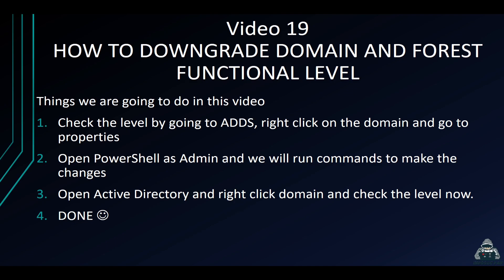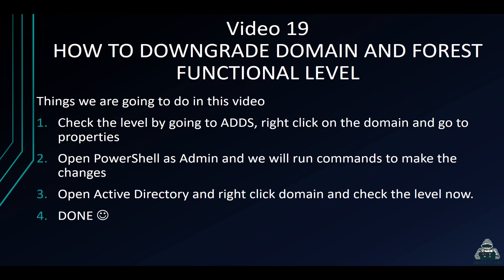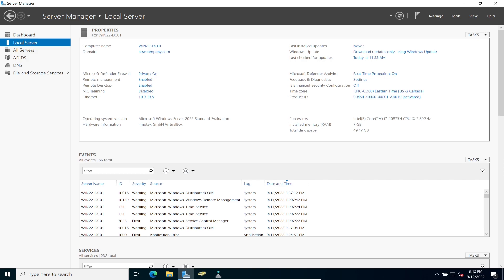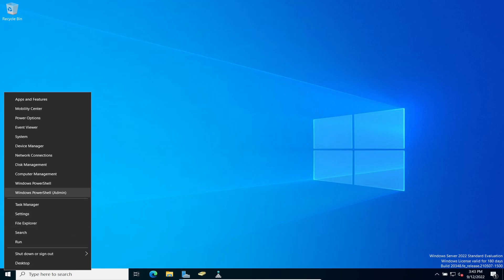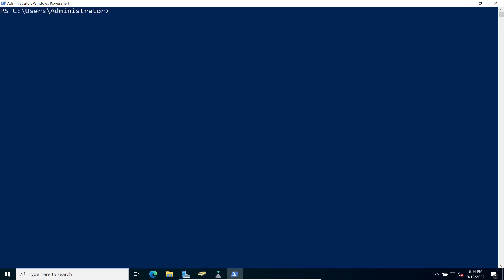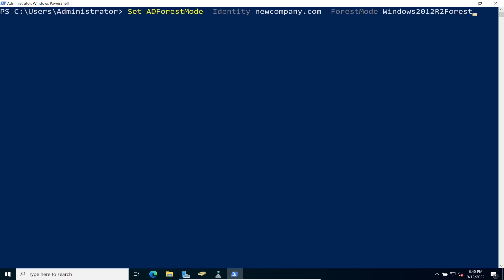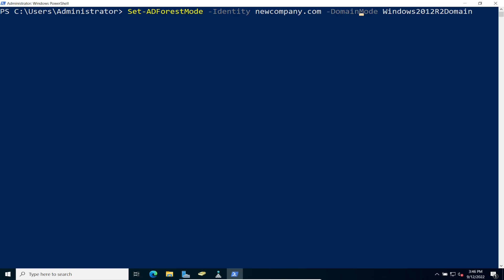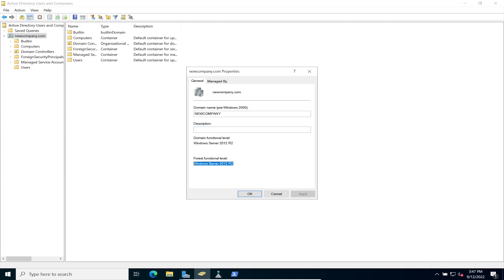HOW TO DOWNGRADE DOMAIN AND FOREST FUNCTIONAL LEVEL WINDOWS SERVER 2022 - VIDEO 19 INFOSEC PAT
Check out the Windows Server 2022 Playlist for the whole training.